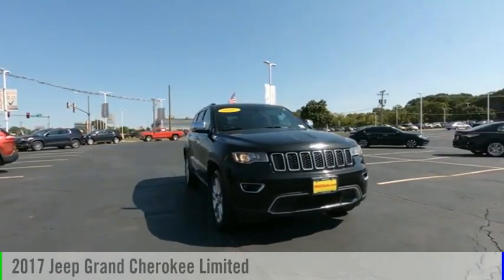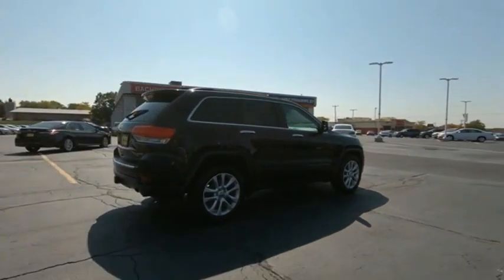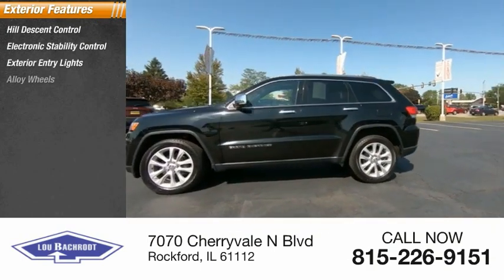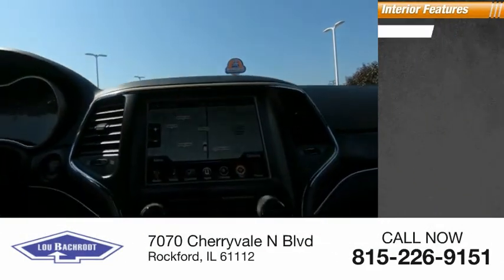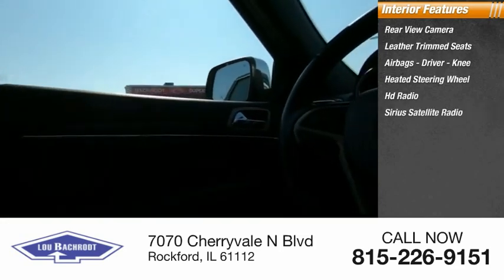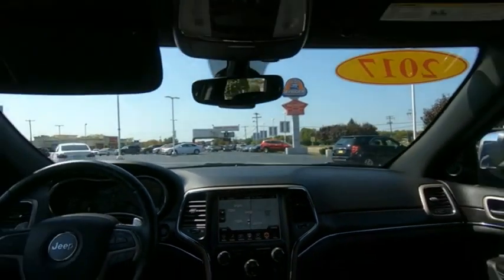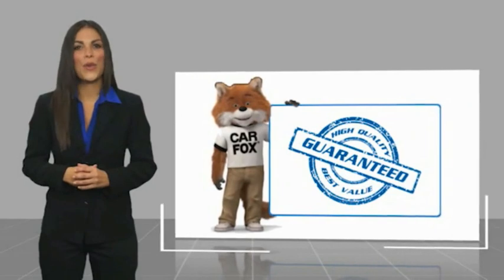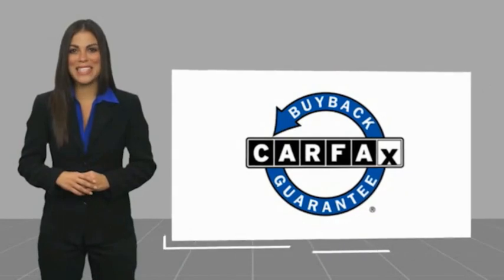2017 Jeep Grand Cherokee F7232A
2017 Jeep Grand Cherokee Limited

Priced below KBB Fair Purchase Price!  Clean CARFAX.  Diamond Black Crystal Pearlcoat 2017 Jeep Grand Cherokee Limited 18/25 City/Highway MPG   Limited  SHOP FROM HOME!!, WE SHIP ANYWHERE IN THE US!!, 4WD.   Awards:   * 2017 KBB.com 10 Most Awarded Brands  Price does not include tax, title, license, doc fee or certification charges. Our goal is to make your car buying experience the best possible. Lou Bachrodts virtual dealership offers a wide variety of new and used cars, BMW, Buick, Chevrolet, GMC, Volkswagen incentives, service specials, and BMW, Buick, Chevrolet, GMC, Volkswagen parts savings. Conveniently located in Rockford, IL we also serve Beloit, WI and Janesville, WI. If youre looking to purchase your new dream car, youve come to the right place. At Lou Bachrodt we pride ourselves on being the most reliable and trustworthy BMW, Buick, Chevrolet, GMC, Volkswagen dealer around. Our inventory is filled with some of the sweetest rides youve ever seen! Were the kind of BMW, Buick, Chevrolet, GMC, Volkswagen dealer that takes the time and listens to the wants and needs of our clients. We understand that buying a car is a process that takes a certain amount of careful consideration. Its a lot to wrap your head around but at Lou Bachrodt we do our best to make the car buying experience an easy one. Were the kind of Rockford, IL car dealer that helps you decide exactly what youre looking for. We wont ever make a sale that our customers will end up being unhappy with. Were proud to be the type of Rockford, IL BMW, Buick, Chevrolet, GMC, Volkswagen dealer that strives for 100% customer satisfaction.